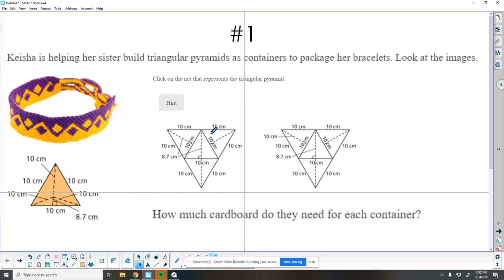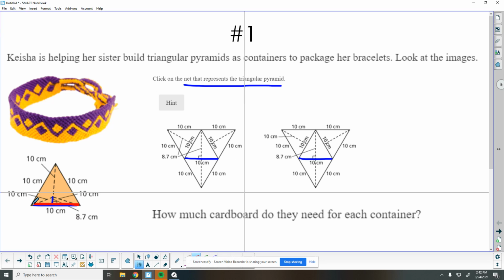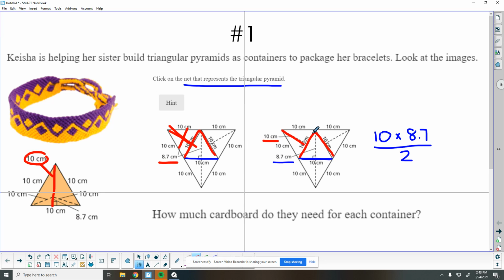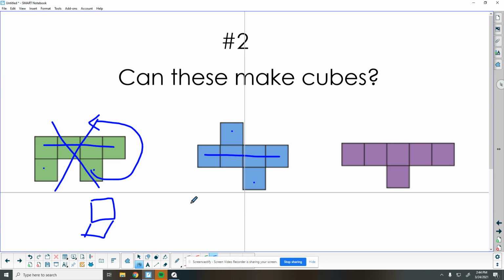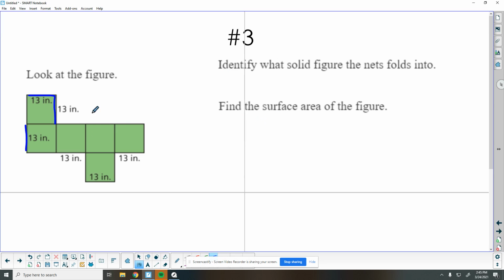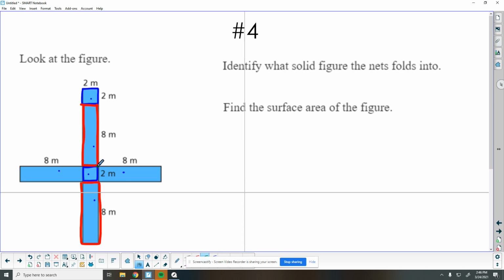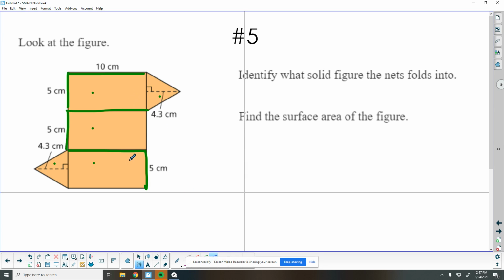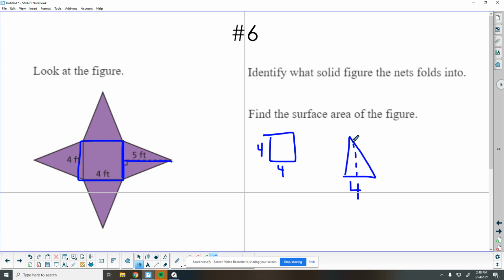13.1 On Your Own